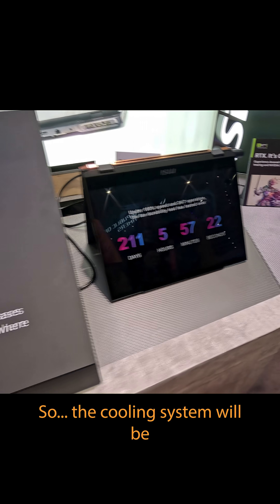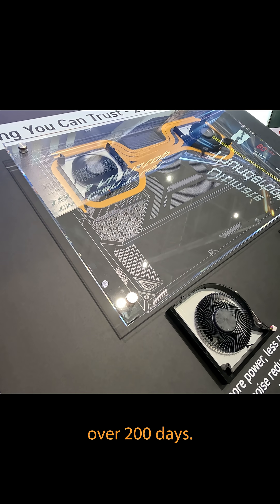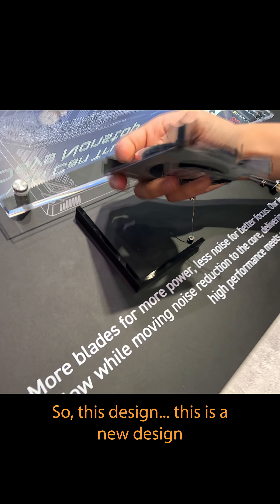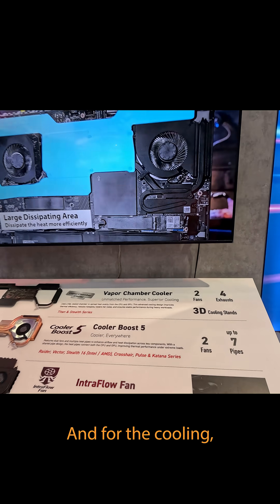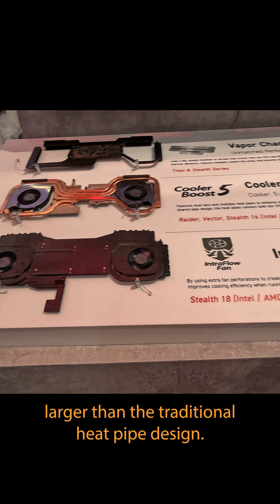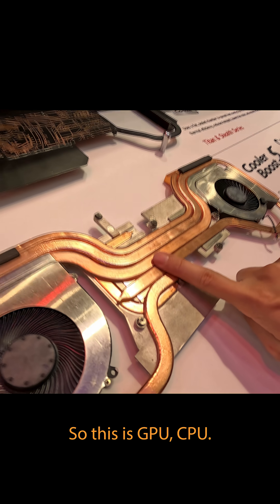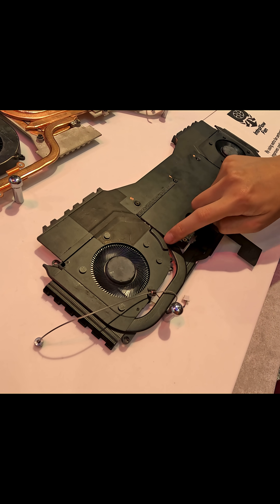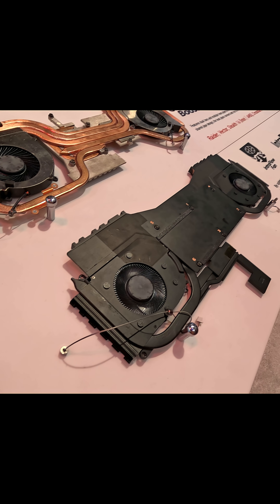Tech Demo of how @MSI laptop cooling works from computex2025